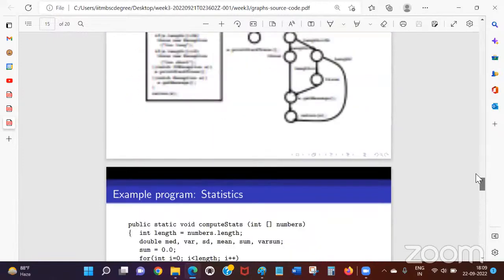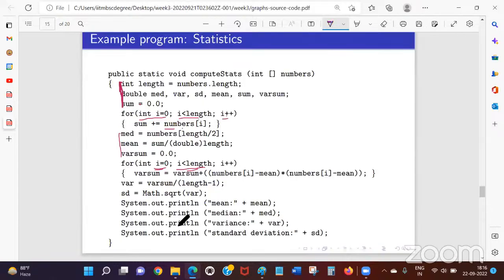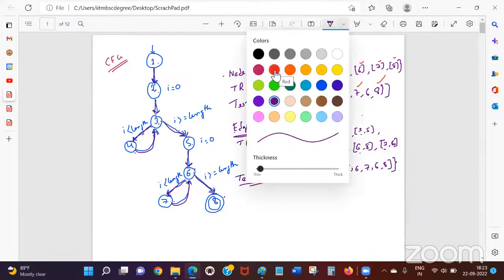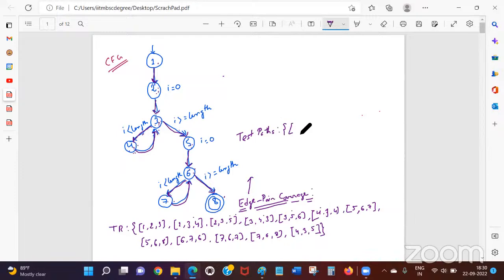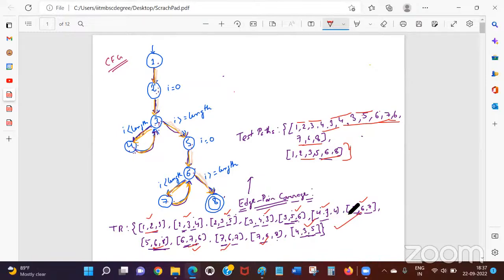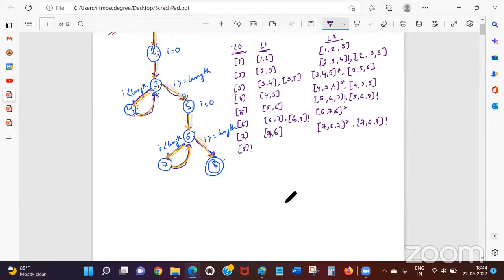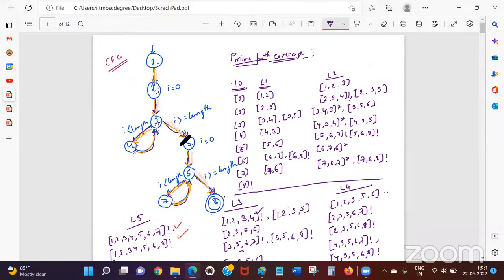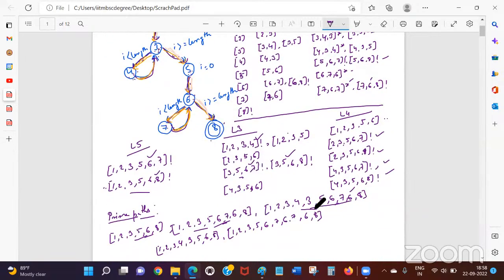Software Testing - Live Session - Week 3